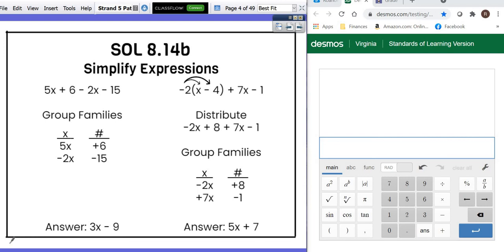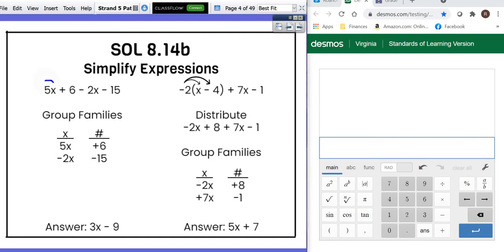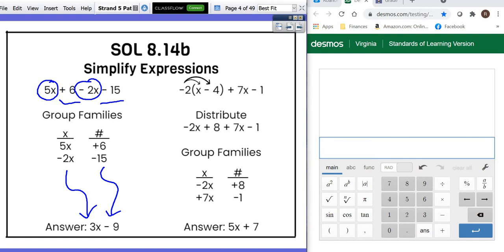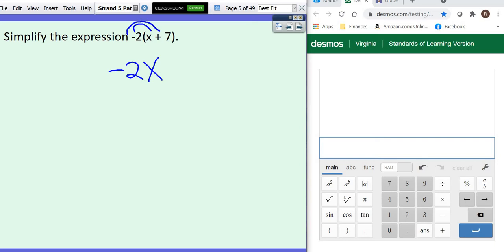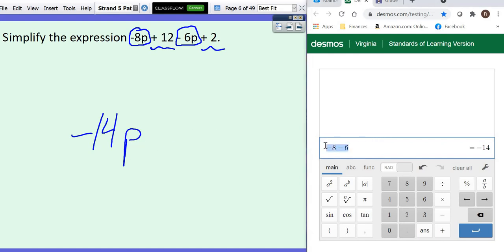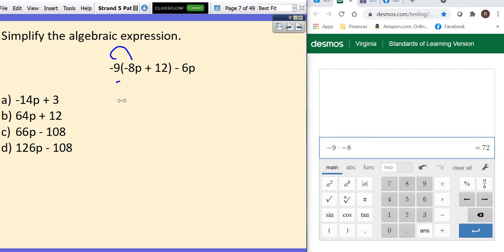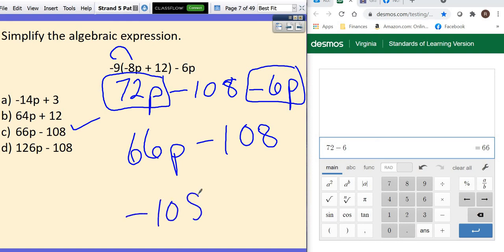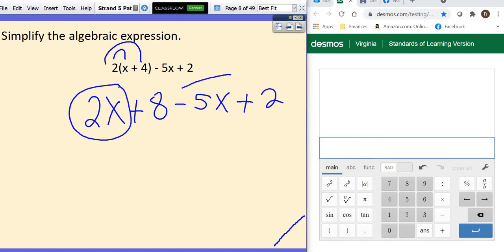SOL 8.14b Simplify Expressions